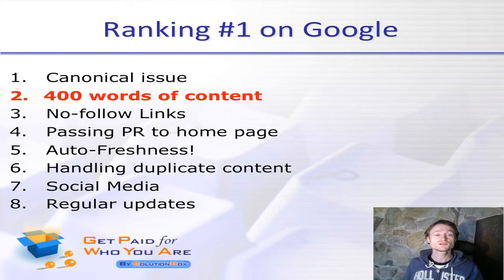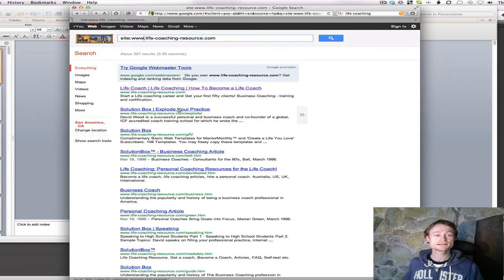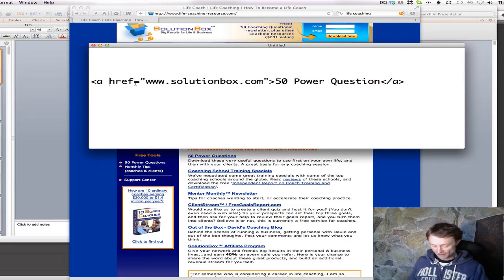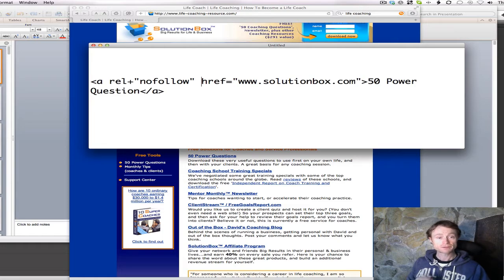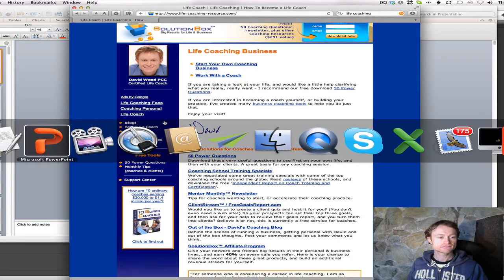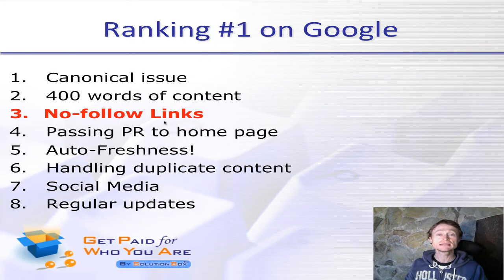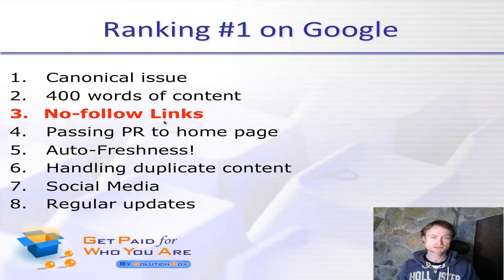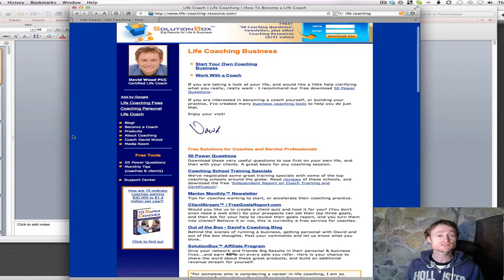Rank #1 on Google (Part 1b)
My private SEO strategy